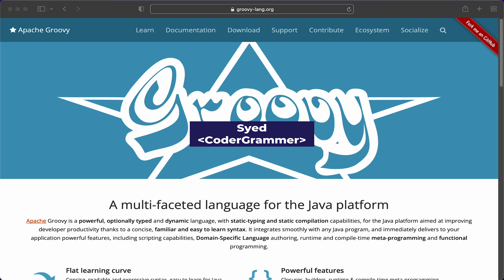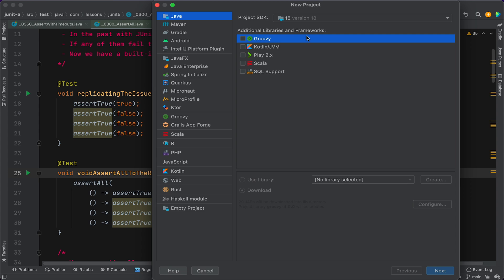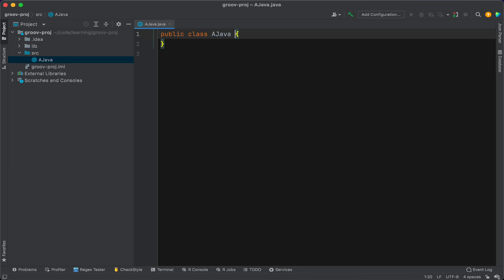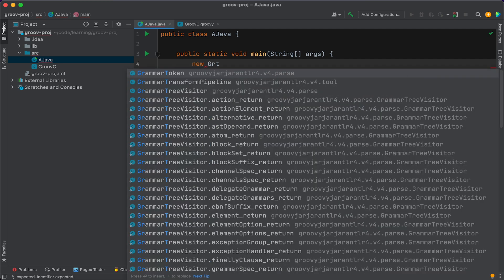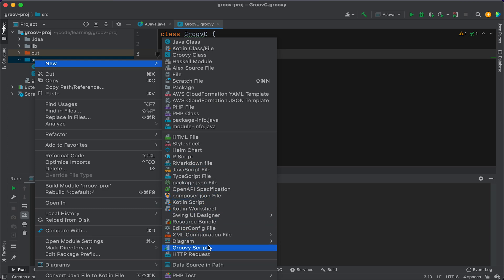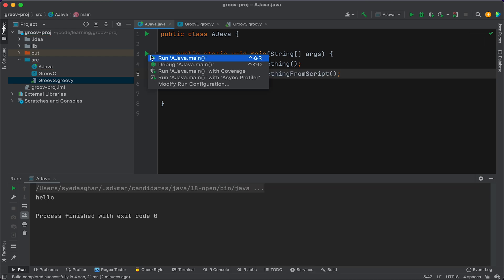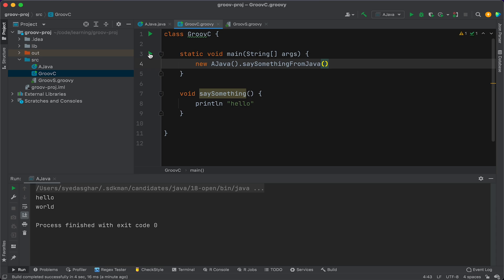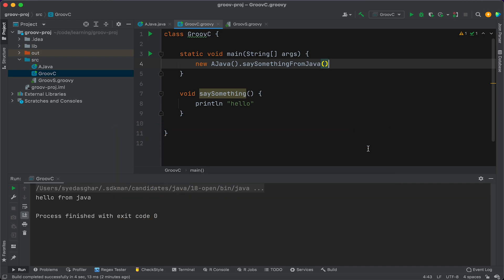Mix Groovy and Java in IntelliJ - Super EASY!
A quick tutorial on how to create a project in IntelliJ with Groovy and Java and invoke Java from Groovy and Groovy from Java